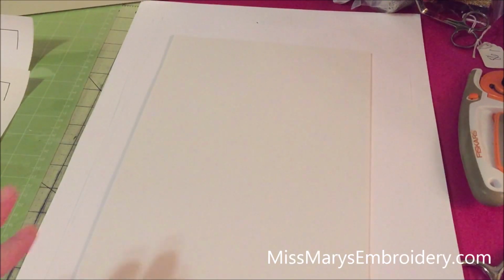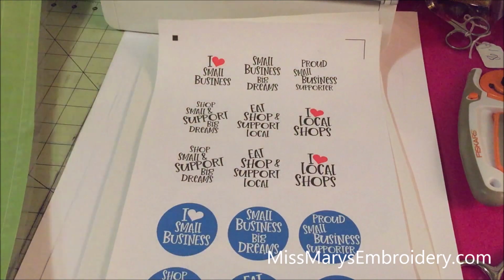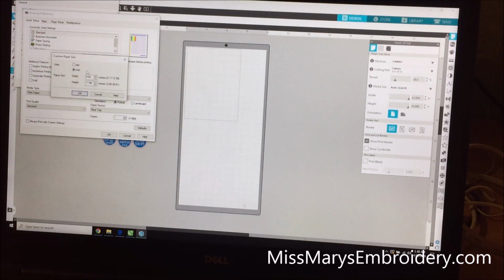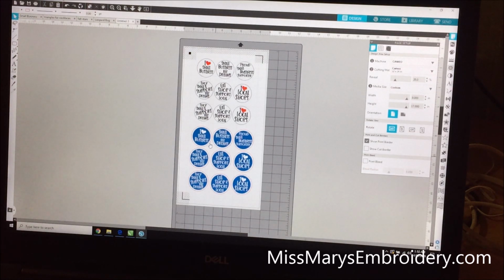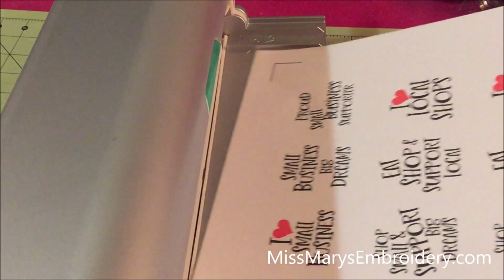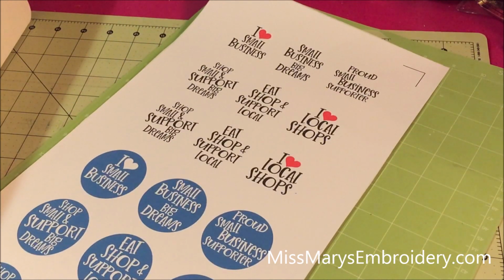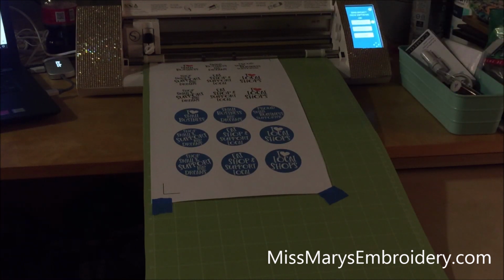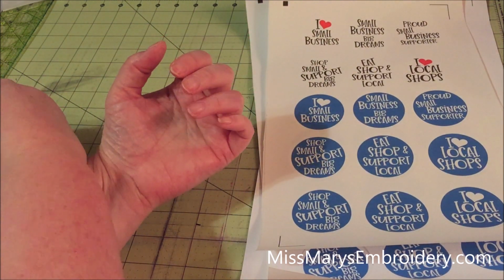How to Print and Cut ANY SIZE (Big!) on the Silhouette Cameo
How to cut and print BIG! I print and cut 9 x 17 in the video but I will show you how to print and cut on ANY size of paper, even small, big or custom sizes!!

Supplies:
Small Business Designs:

Canon Pixma iX6820 Wide Format Printer:

12 x 24 Mat
Cricut:

Repositionable Adhesive Refill Cartridge

Big Paper -- 8.5 x 14, 11x17, 13x19, any big paper
Rotary cutter

Watching an ad or clicking on an ad helps pay the bills as well & is free for you!!